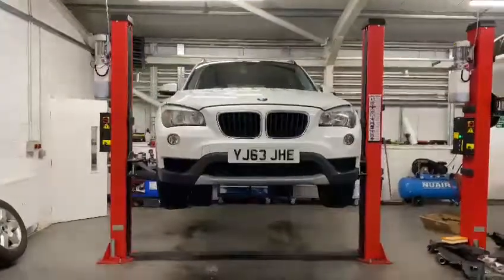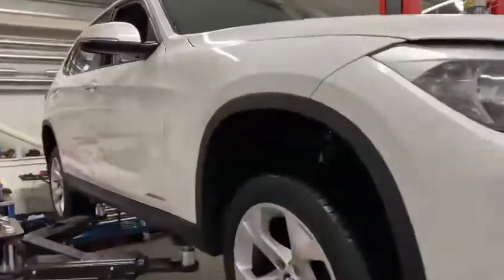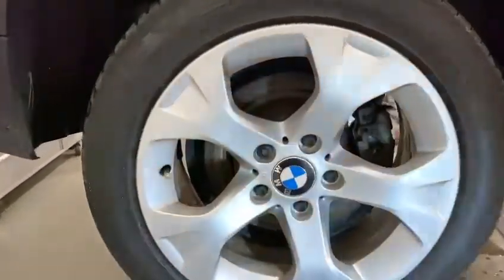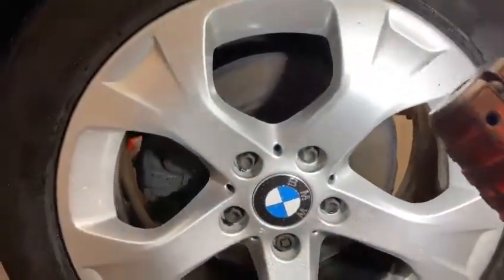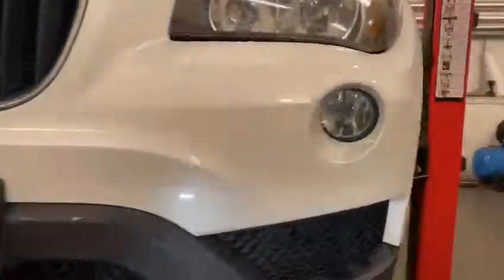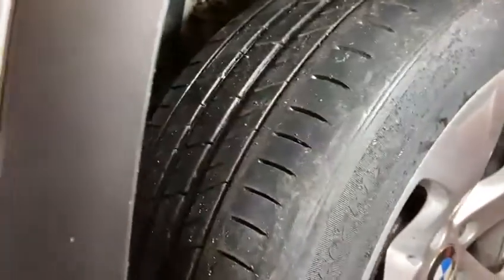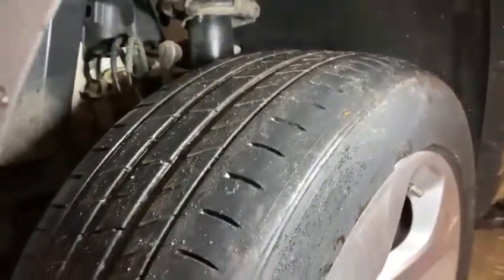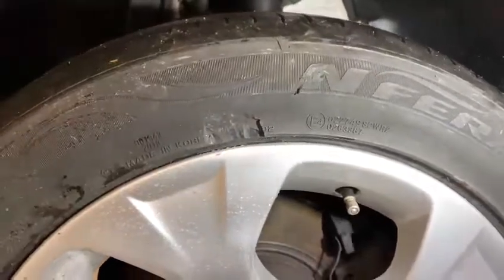BMW X1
RAC Check